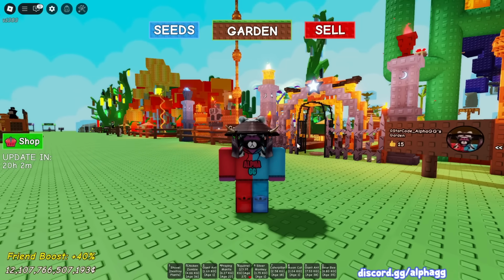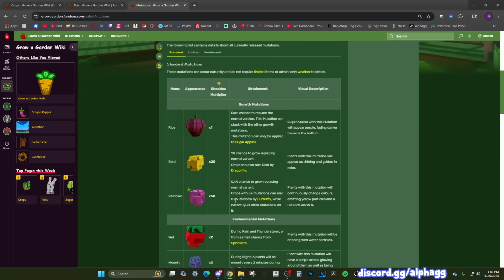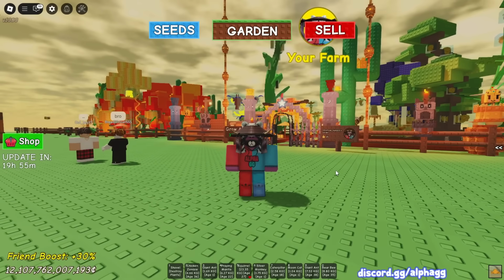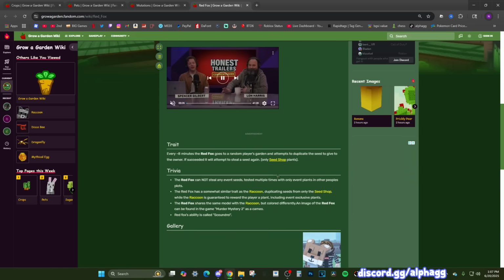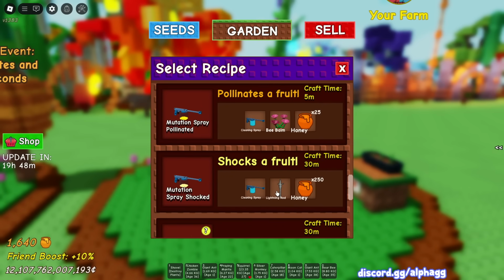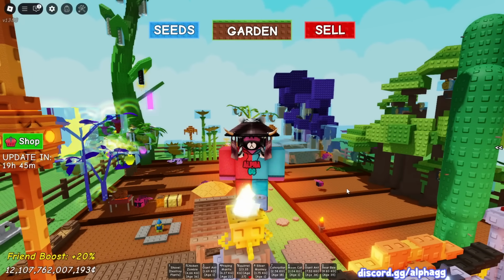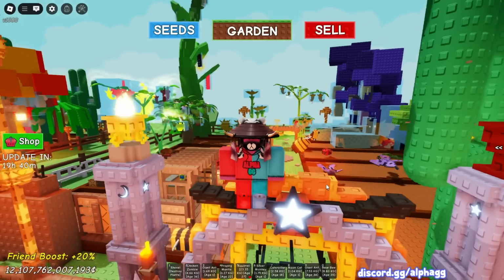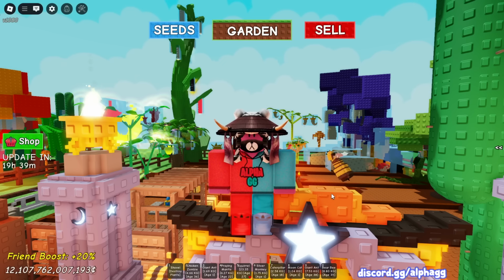*UPDATED* ULTIMATE GUIDE to Grow a Garden!! (Roblox)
*NEW* ULTIMATE GUIDE to Grow a Garden!! (Roblox)